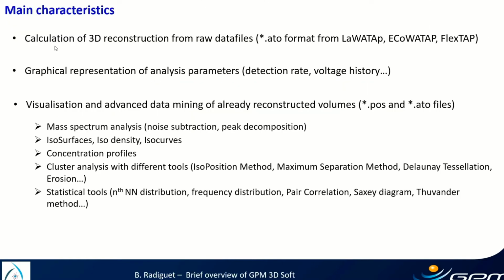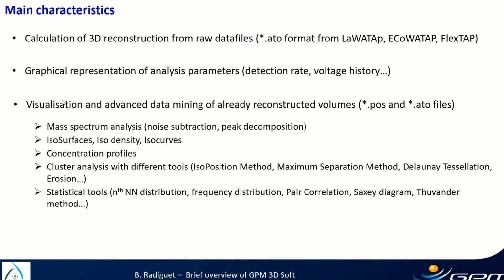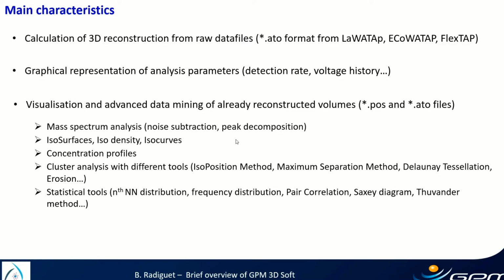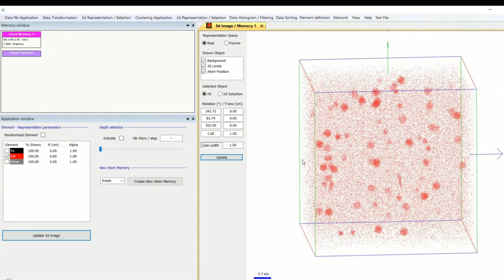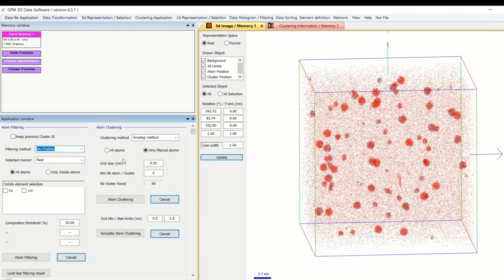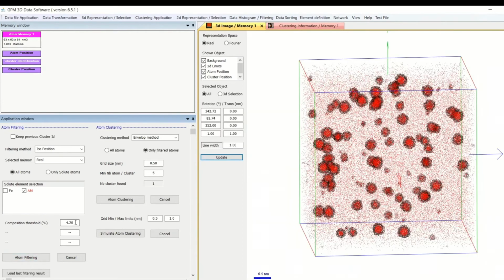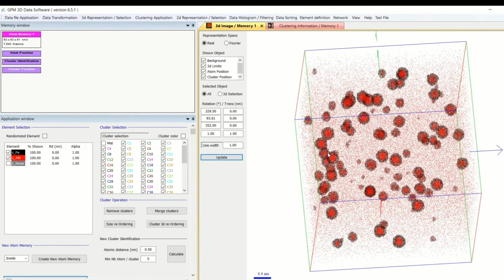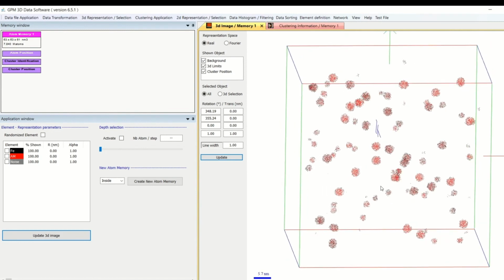GPM 3D Soft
Gerald (dot) dacosta (at) univ-Rouen.fr
Bertrand (dot) Radiguet (at) univ-Rouen.fr